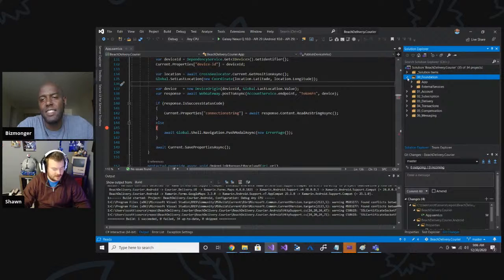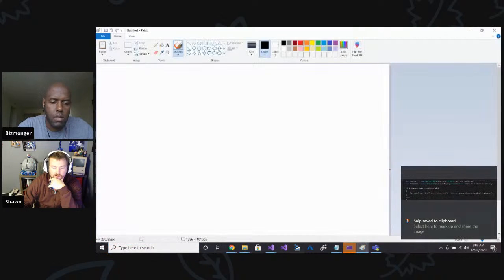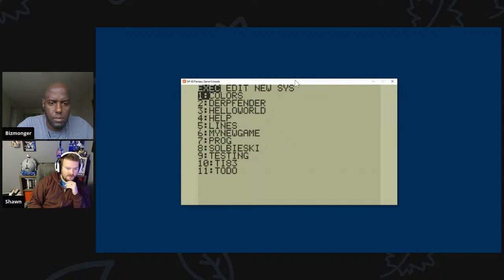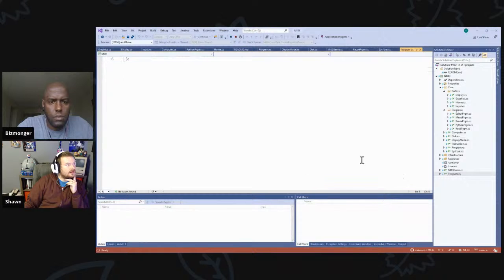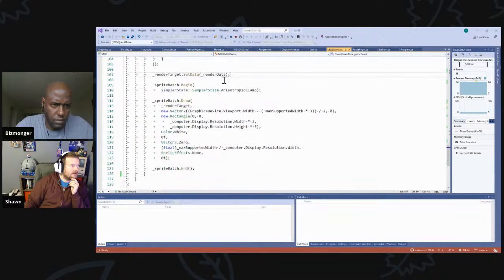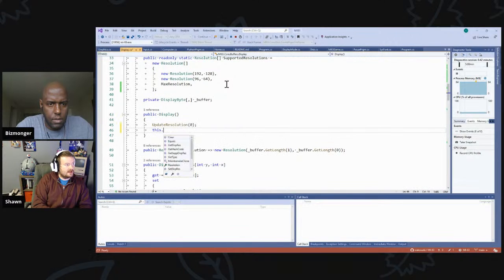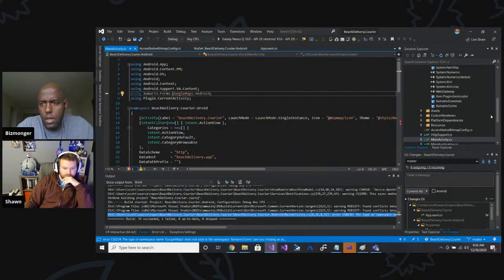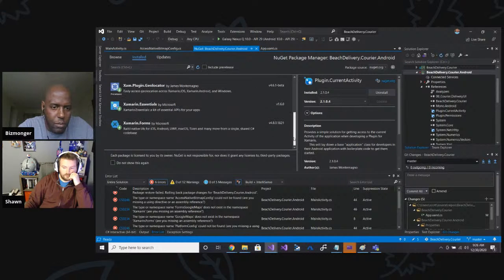Masterminds (Vol 89)